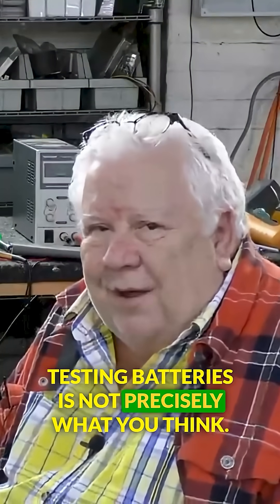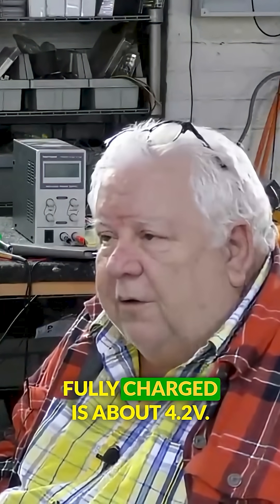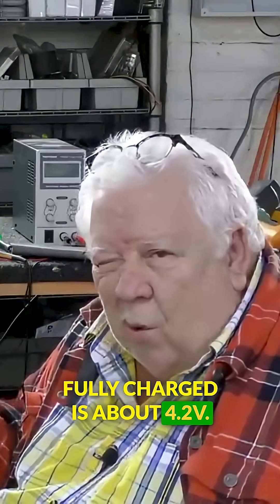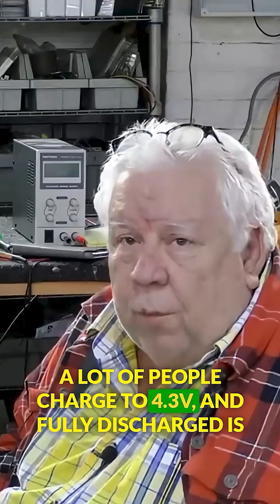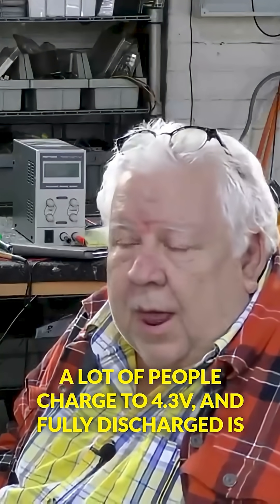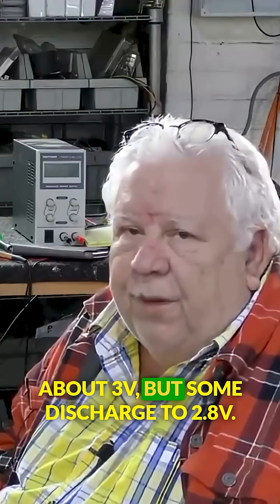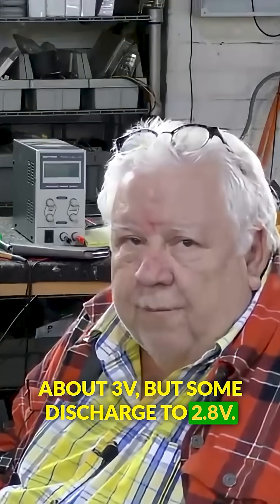Measuring Batteries Isn't What You Think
There's so much more to it!